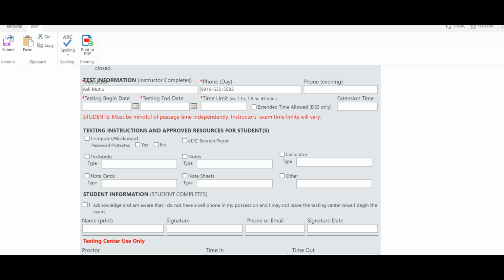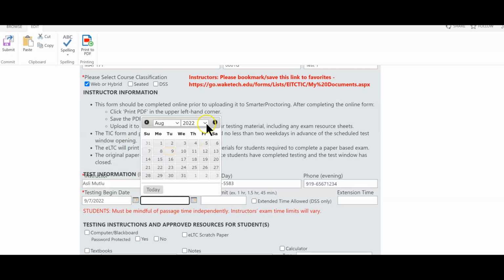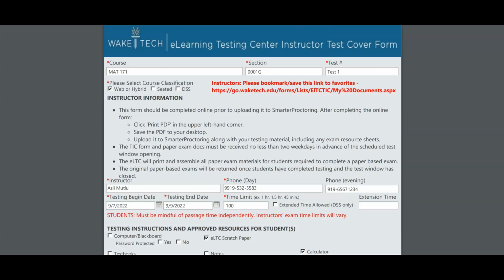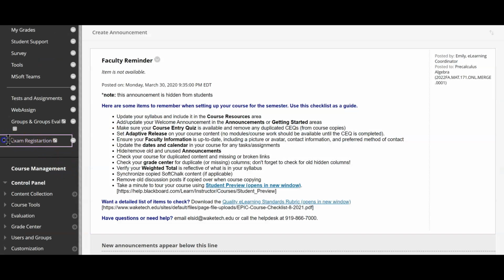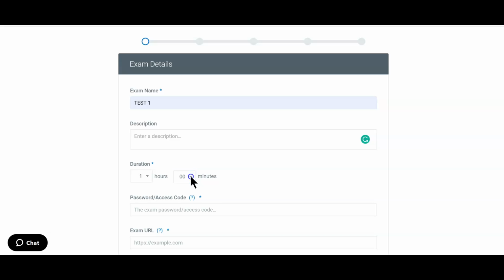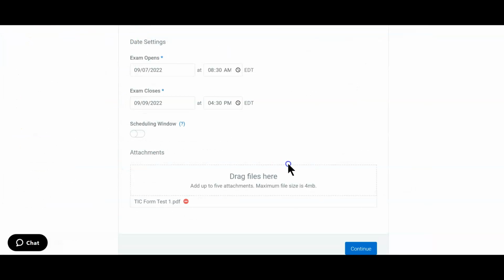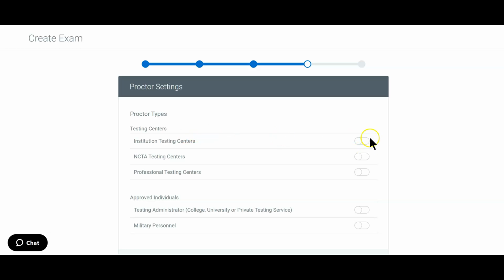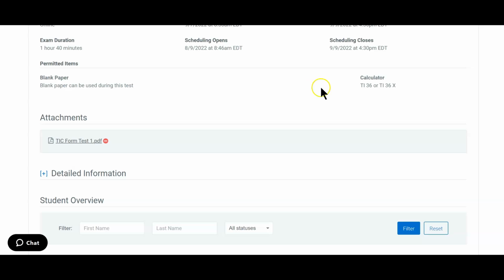e-LTC Test Registration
This video shows how to fill in the TIC form and add your exam in the BBoard Course shell via Smarter Proctoring.